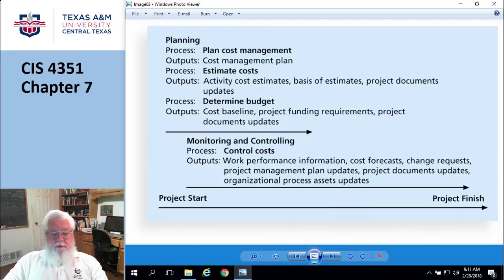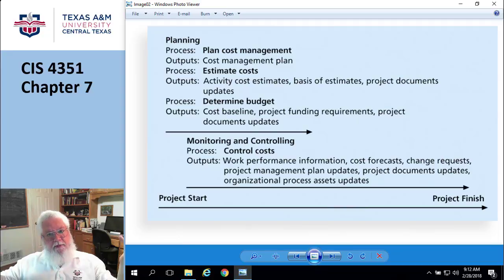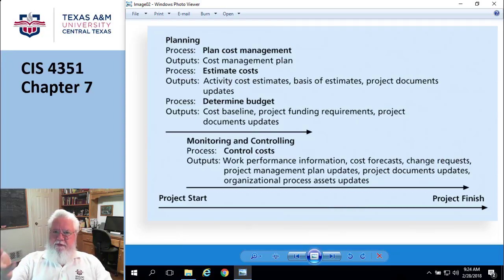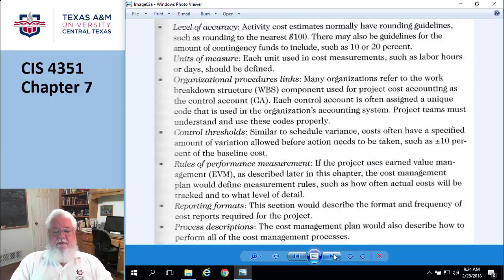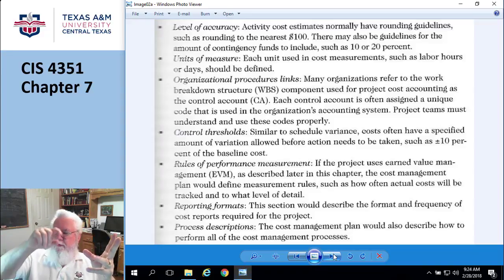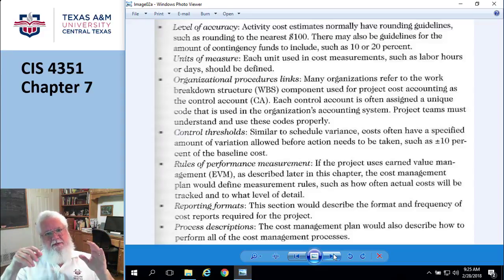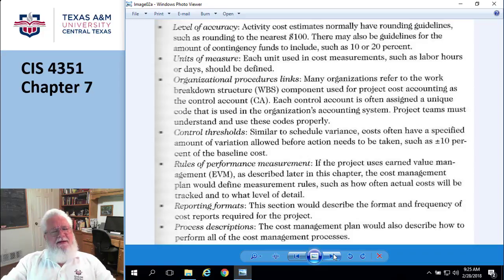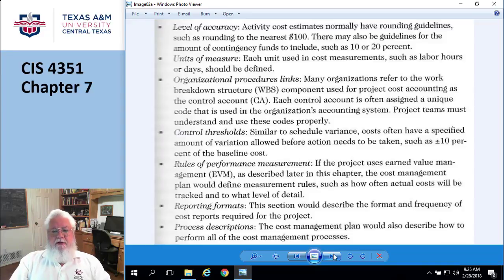CIS4351 Chapter7 Part2